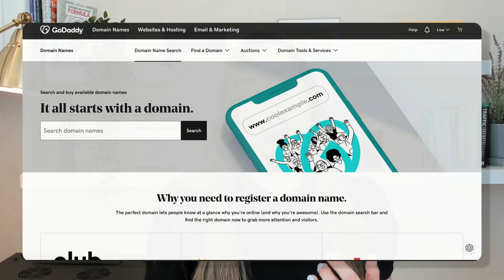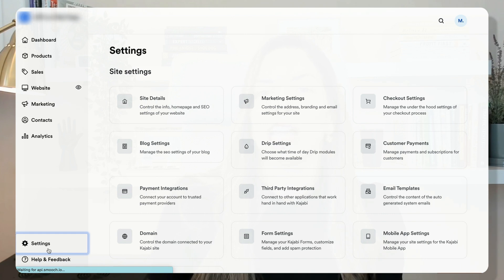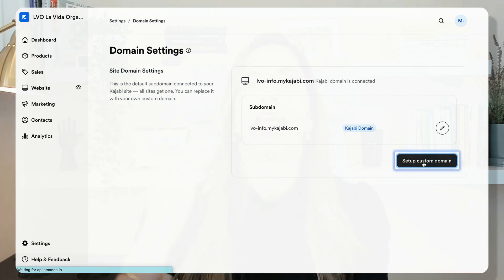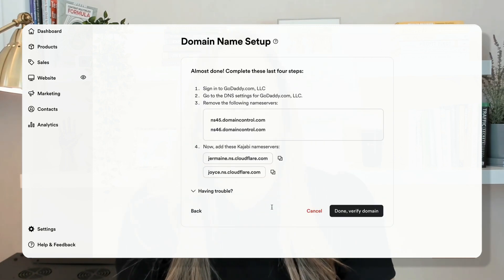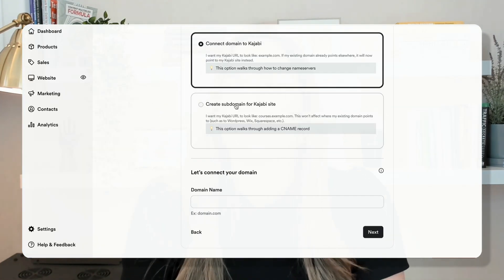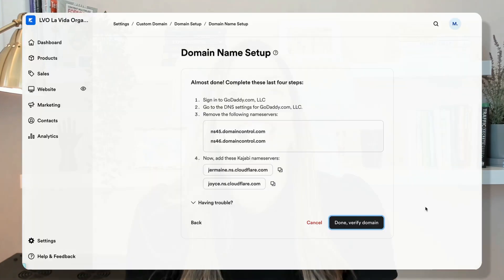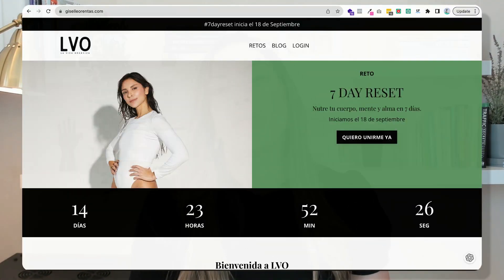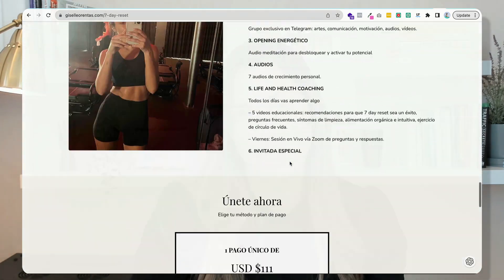🚨 STOP! Don’t Connect Your Kajabi Domain Until You Watch This! (Step-by-Step Guide)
💡 Need to connect your custom domain to Kajabi? In this step-by-step Kajabi tutorial, I’ll show you exactly where to purchase a domain and how to link it to your Kajabi website. Whether you're using GoDaddy, Namecheap, or Google Domains, I’ll guide you through the DNS setup, name servers, and domain verification to ensure your online business runs smoothly!

🚀 Bonus: Get an extended 30-day Kajabi trial + my Kajabi Kickstart course when you sign up with my link!

I am an independent Kajabi Partner and not a representative of Kajabi, LLC. My products and services are not endorsed by Kajabi. I receive referral payments as a Kajabi Partner.